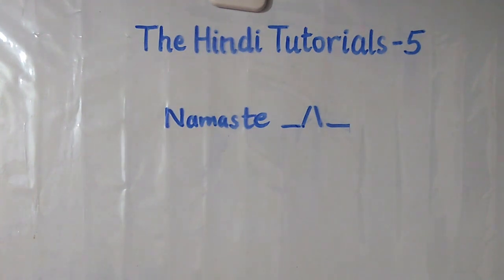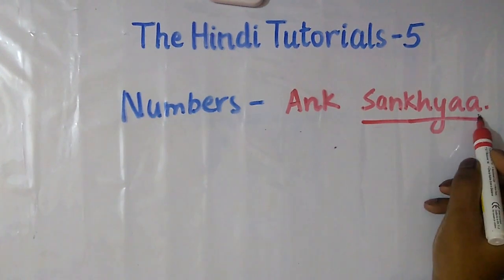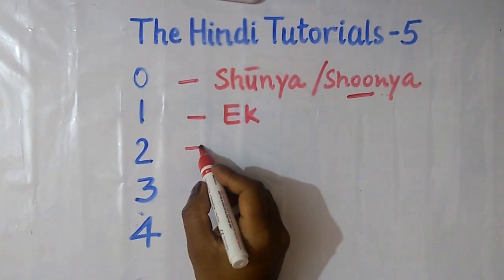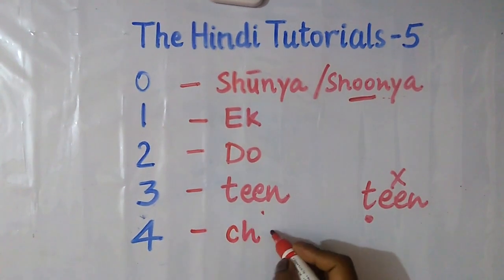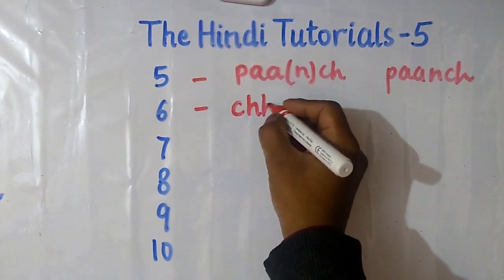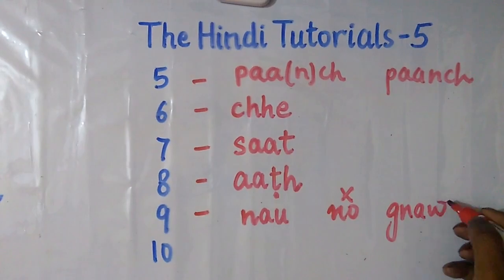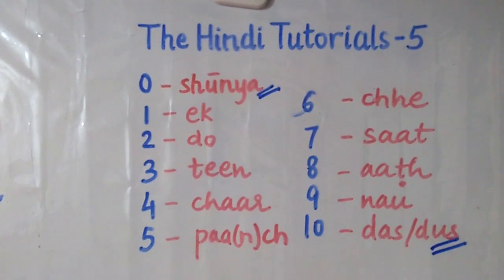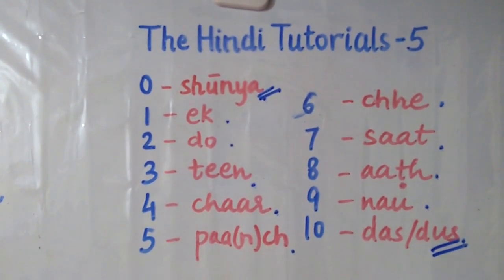The Hindi Tutorials 5 (English) - Hindi Numbers 0 to 10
How to speak the numerals from 0 to 10 in Hindi.

SOMETHING EXTRA
Along with the Hindi (Devanagari) script, following numerals are used-

०
१
२
३
४
५
६
७
८
९
१०